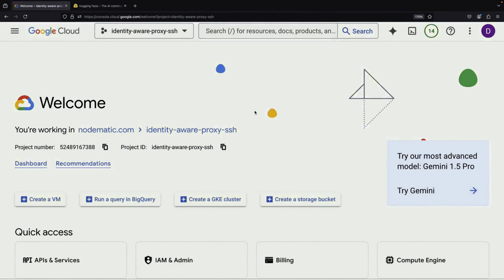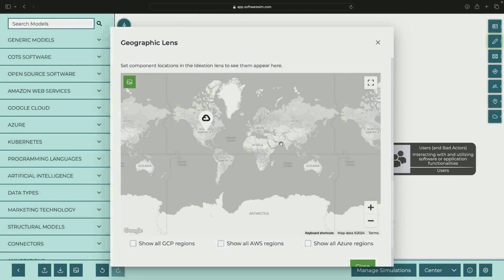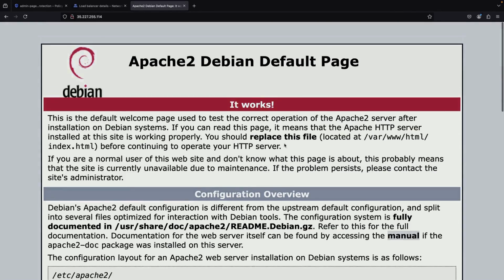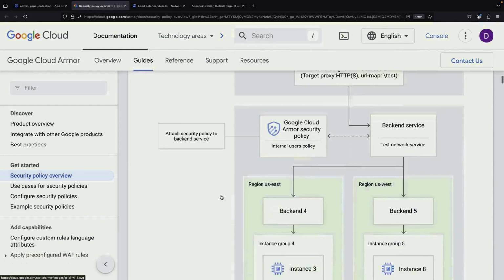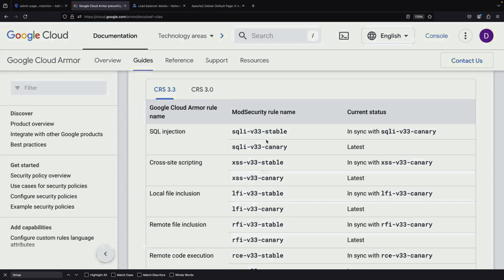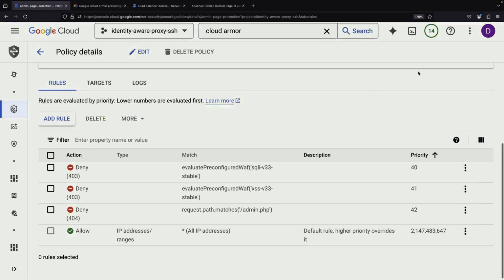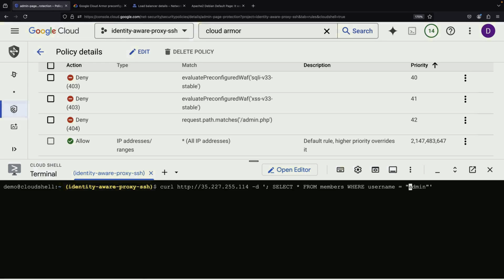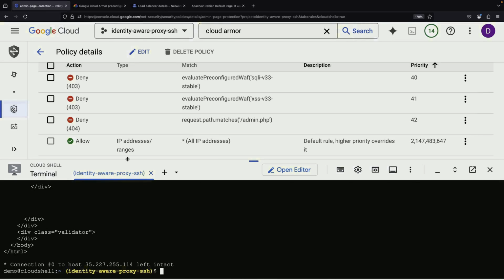Simplified: XSS and SQLI Protection (Google Cloud Armor)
Learn how to secure your web applications against cross-site scripting (XSS) and SQL injection attacks using Google Cloud Load Balancer and Cloud Armor. This tutorial covers:
• Setting up a Cloud Load Balancer
• Configuring Cloud Armor security policies
• Creating rules to block XSS and SQL injection attempts
• Testing your protection with simulated attacks

0:00 Conceptual Overview
0:37 Load Balancer Setup
1:00 Cloud Armor Intro
2:08 XSS and SQLI Attack Protection
3:42 Protection Validation